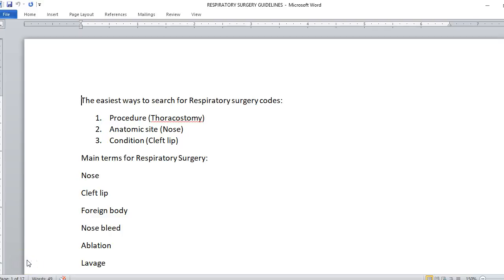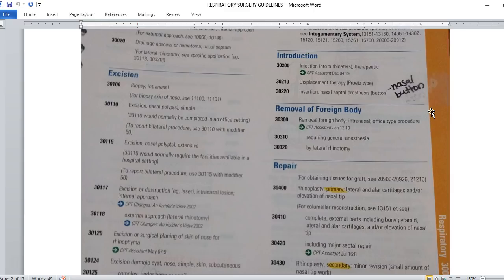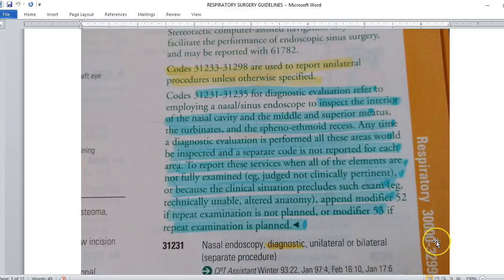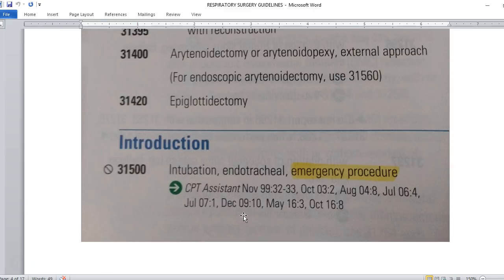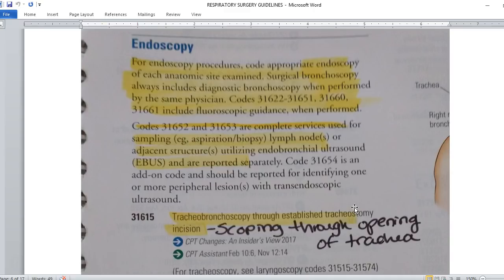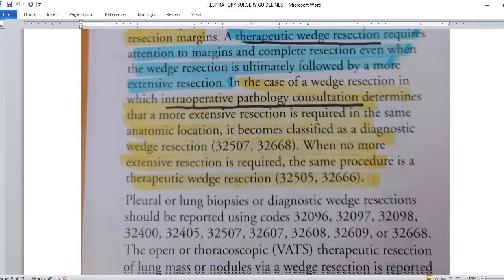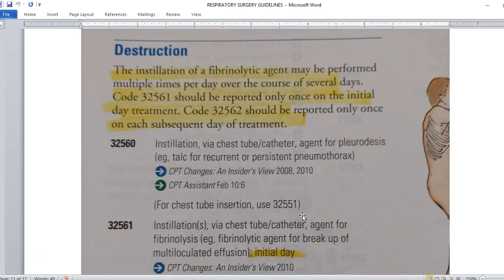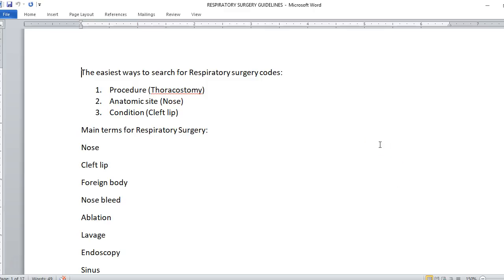Respiratory CPT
Guideline breakdown of the Respiratory system surgical coding